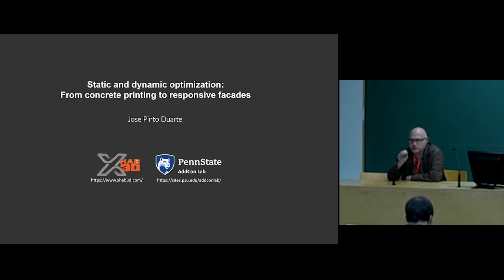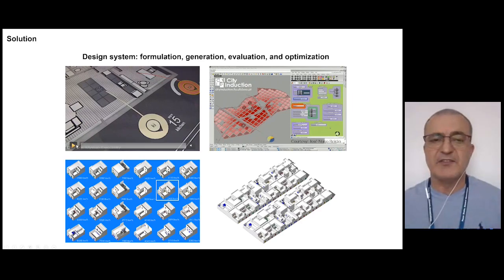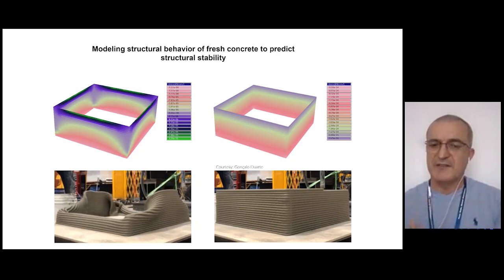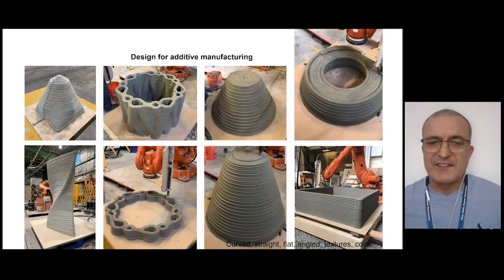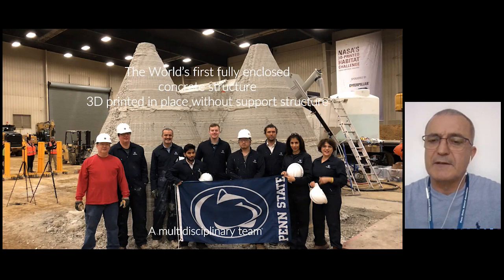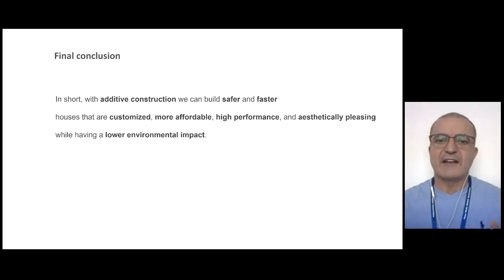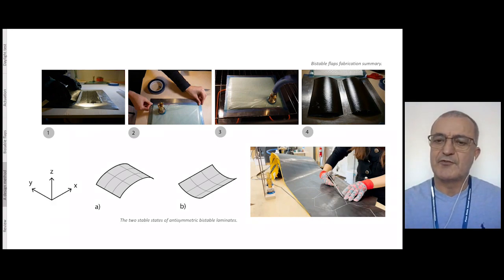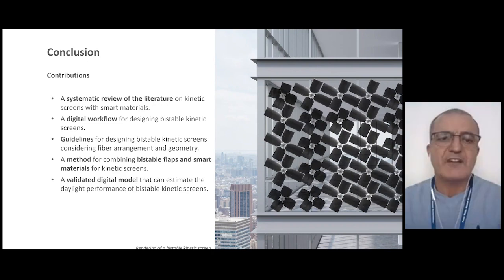Keynotes 4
José Pinto Duarte: "Static and Dynamic Optimization: from concrete printing to responsive facade"